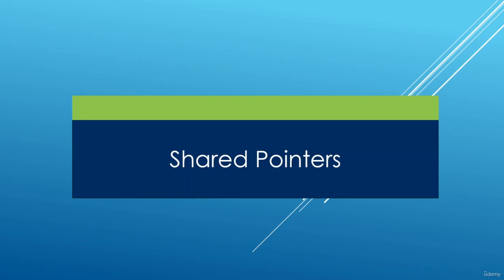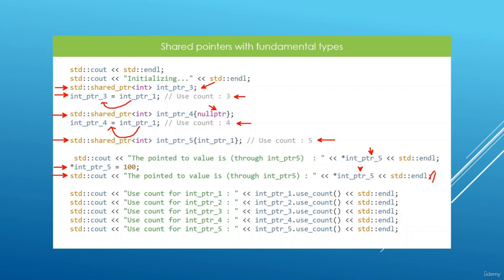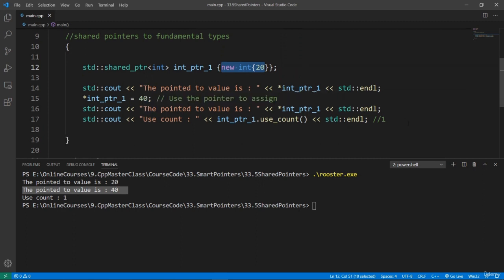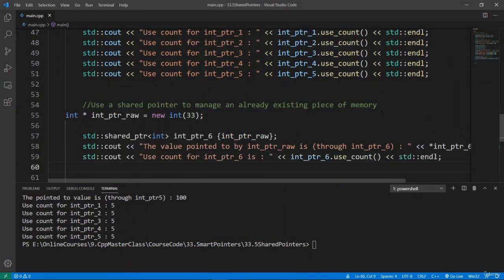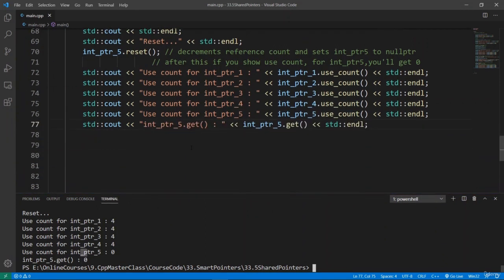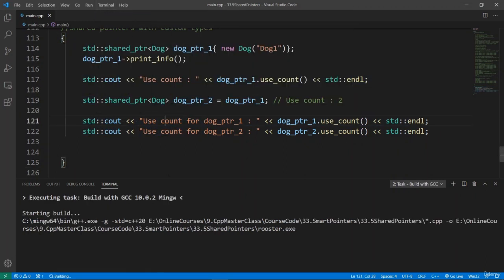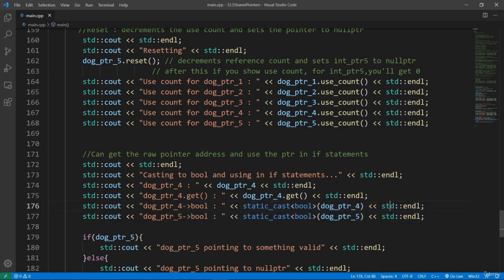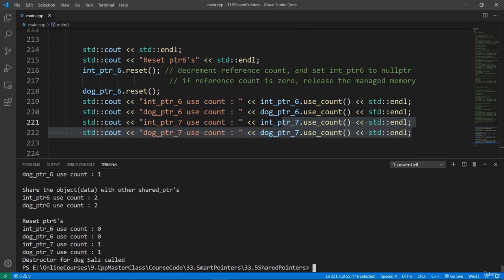009 Shared pointers